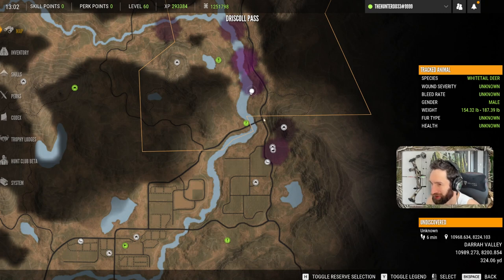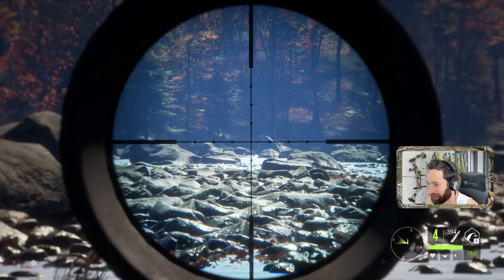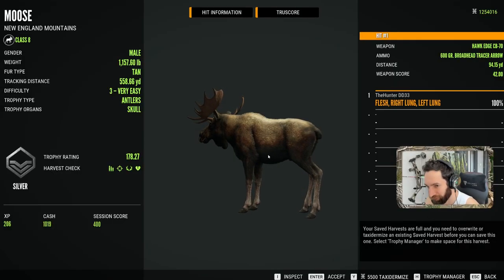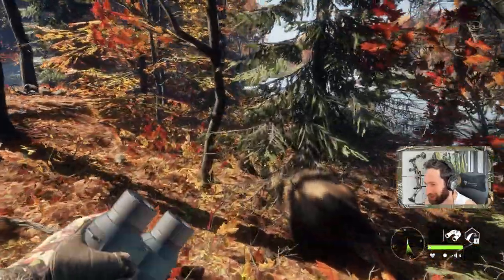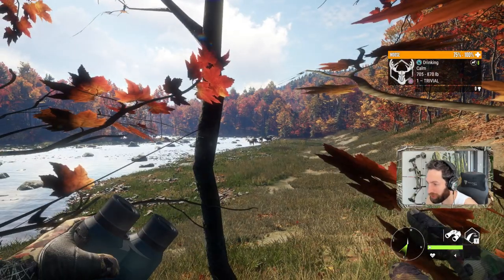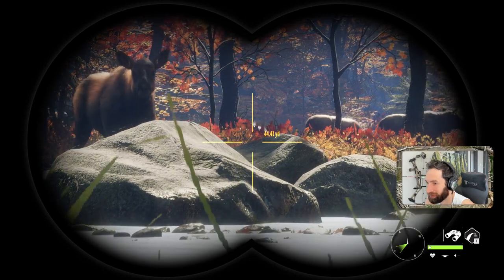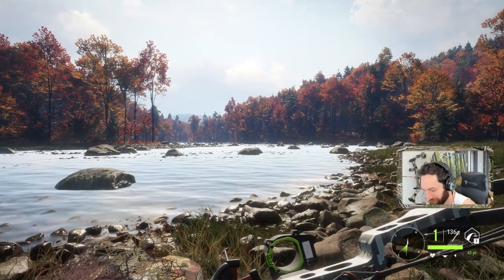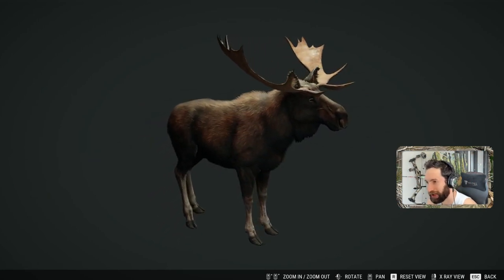Our Best Moose Hunt In 5 YEARS! Call Of The Wild